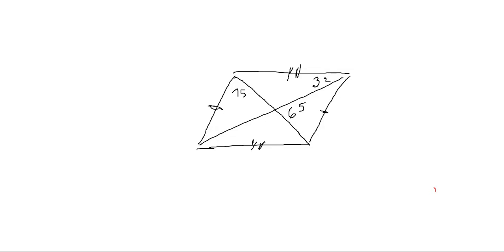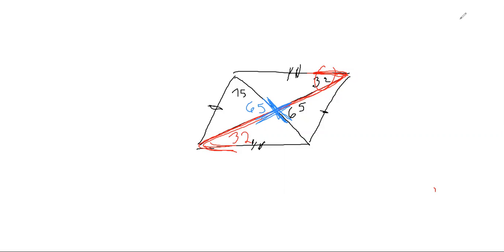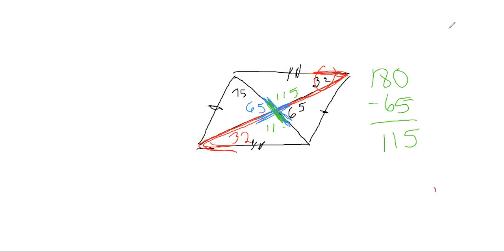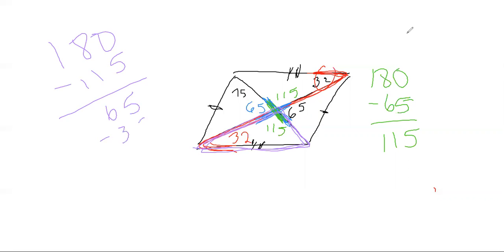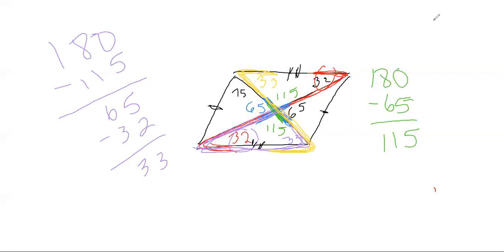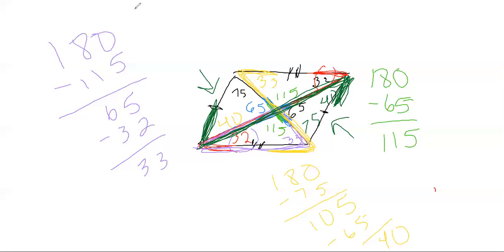Parallelogram and Angles